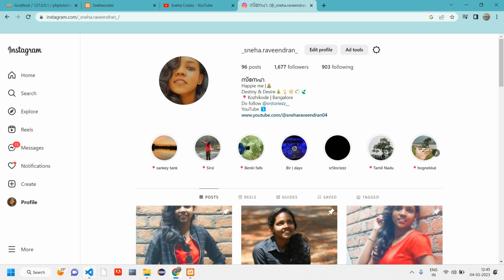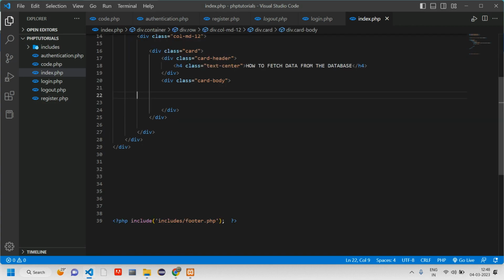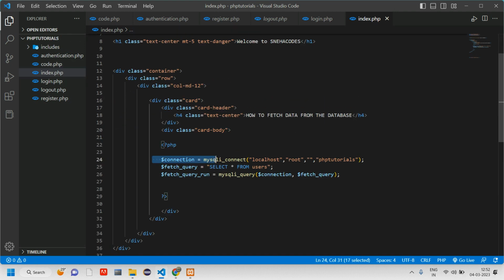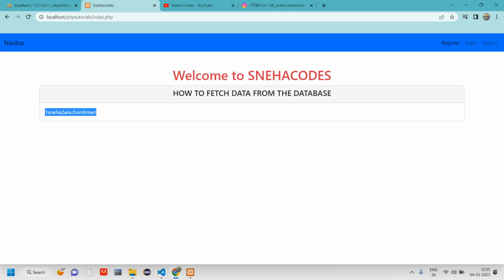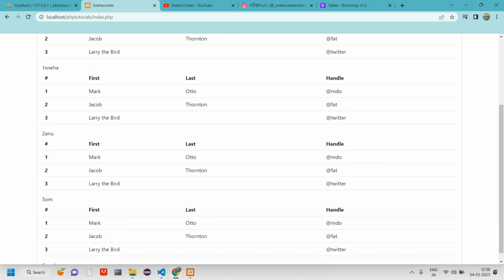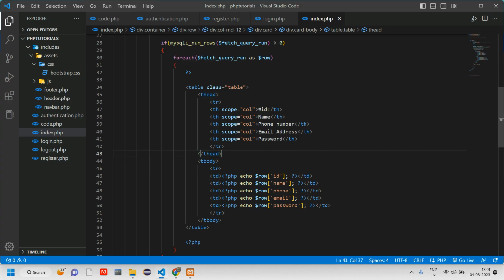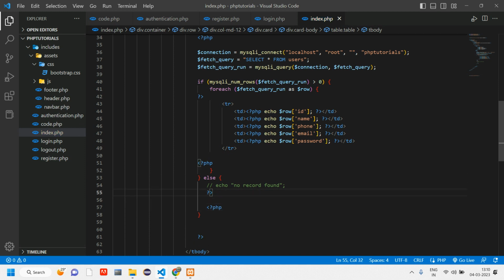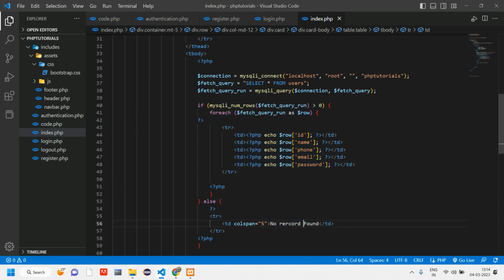Fetch or Retrieve data From the Database in PHP MySQL | Retrieve Data in Table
This video contains how to retrieve data from the database using PHP MySQL Database | retrieve data in table using PHP